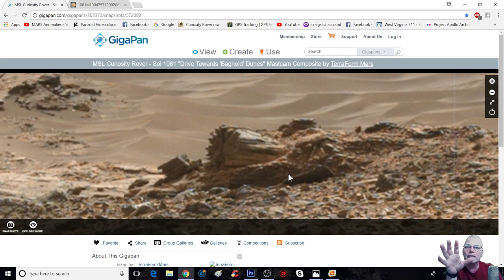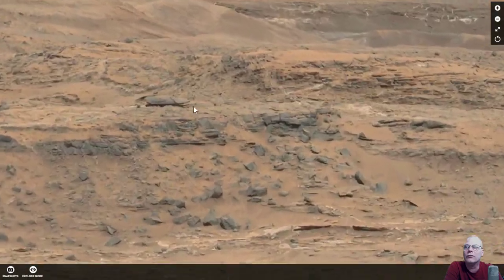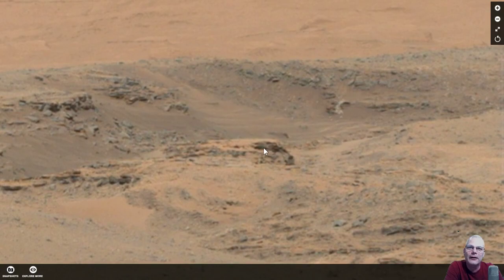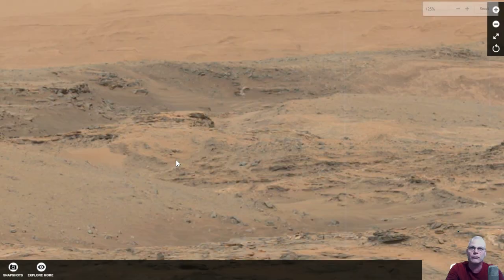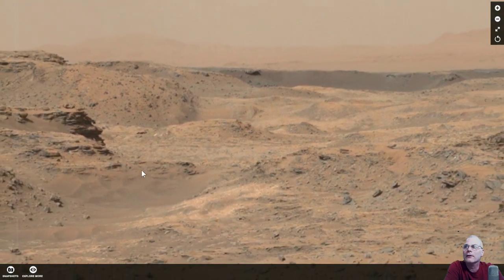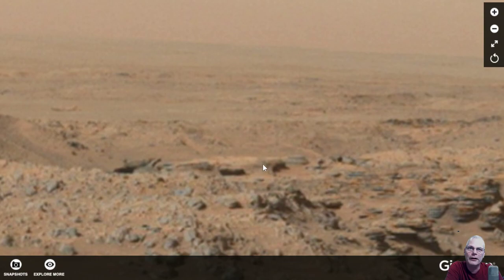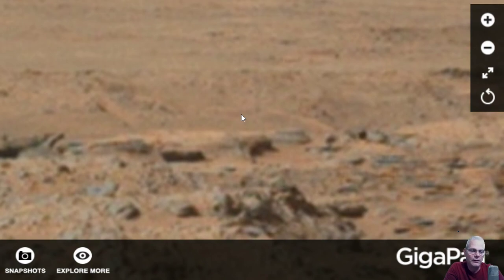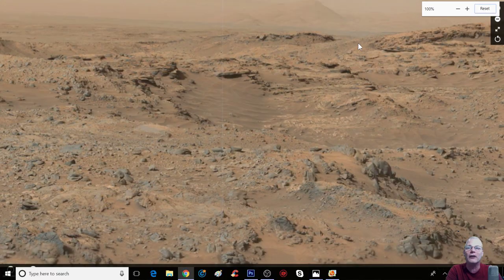Petrified Wood, Steel Plate Found On Mars !? ~ 2/19/2018